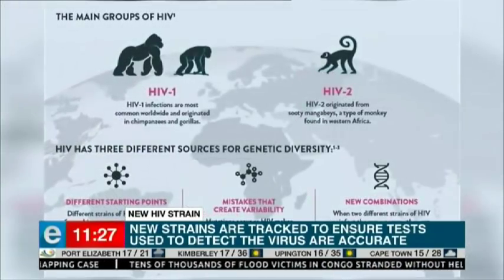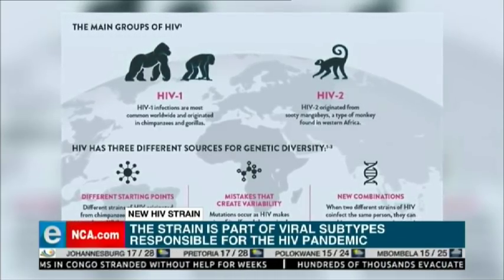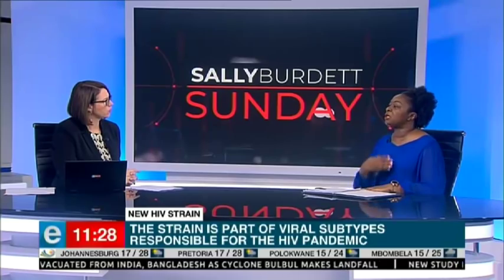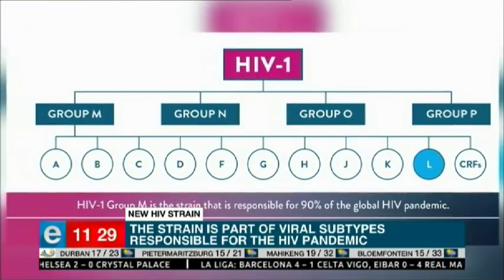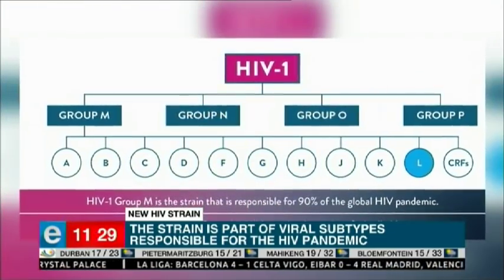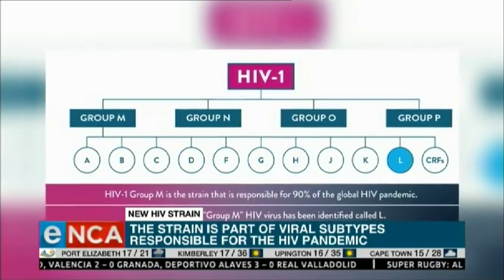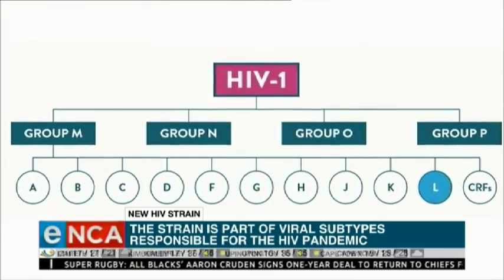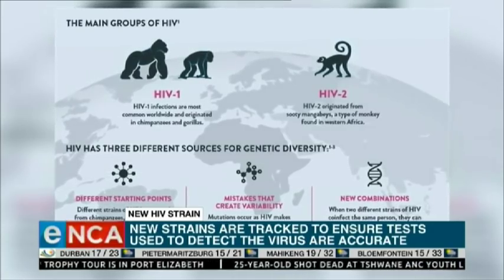New HIV strain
Scientists have found a new strain of HIV.
It's the first discovery in almost two decades.
The virus subtype is in the same family as the ones behind the HIV pandemic. Courtesy